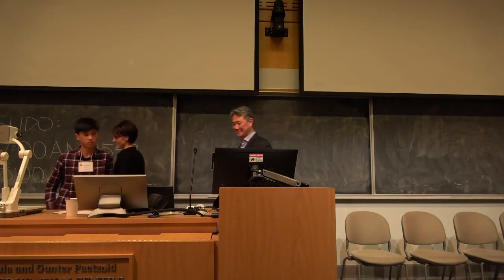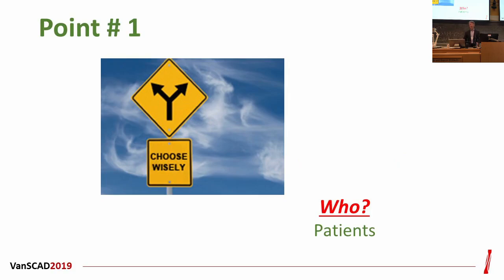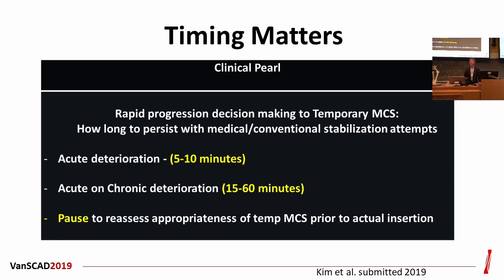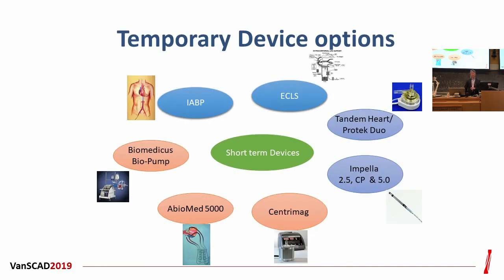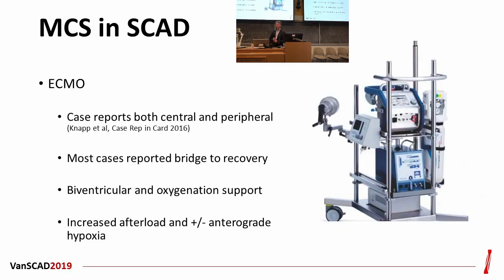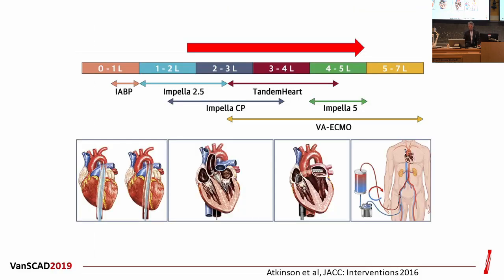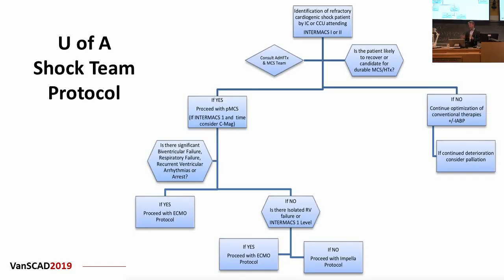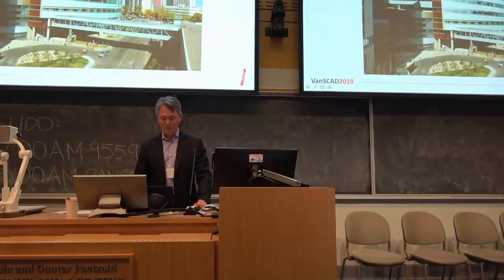DKim HemodynamicSupport VanSCAD2019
VanSCAD2019 Conference: Talk by Dr. Daniel Kim on hemodynamic support for SCAD